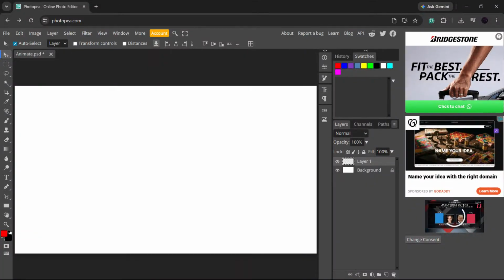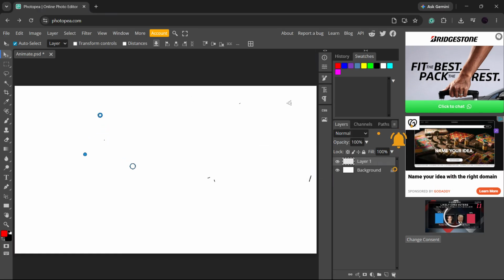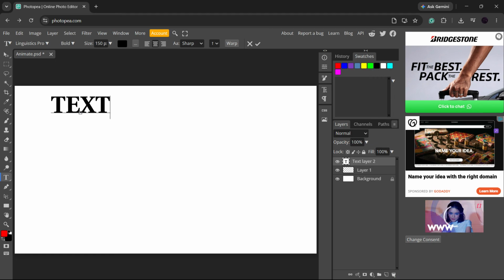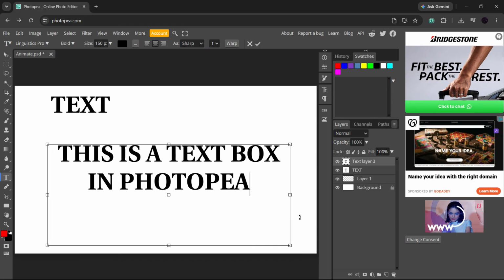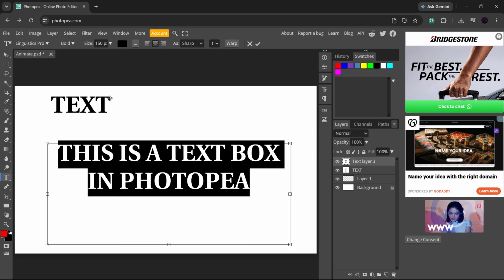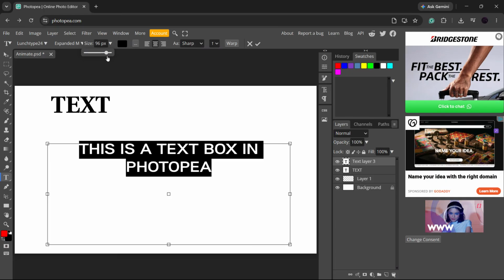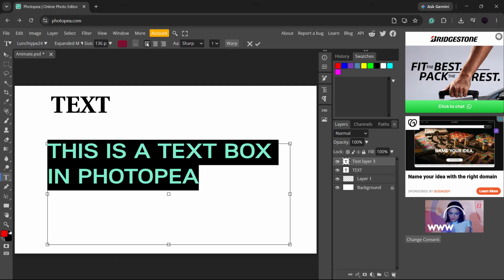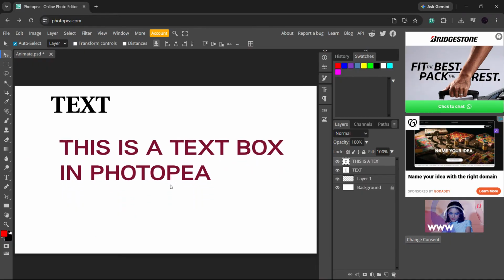How To Add Text In Photopea (Easy Step-By-Step Guide)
Learn how to add text in Photopea with this easy step-by-step tutorial. We’ll cover the Type Tool, point text vs area text, text formatting, and how to confirm and move your text.

🕚Timestamps:
0:00 Intro
0:24 Select the Type Tool
0:44 Choose Text Placement Mode
1:15 Type And Format Your Text
2:39 Confirm And Commit Text
3:10 Outro

✍️What You'll Learn In This Video:
• How To Use The Type Tool In Photopea
• How To Add Point Text For Titles And Short Lines
• How To Create Area Text For Paragraphs And Text Blocks
• How To Change Font Family, Style, Size, Color, And Alignment
• How To Confirm Text Edits And Move Text Around The Canvas

💡Pro Tips:
• Use Point Text for quick titles and labels.
• Use Area Text when you need automatic line wrapping.
• Press T to jump straight to the Type Tool faster.
• Always confirm text with the checkmark or keyboard shortcut before moving on.
• Use the Move Tool to fine-tune text placement after editing.